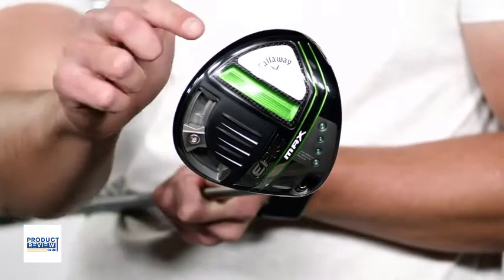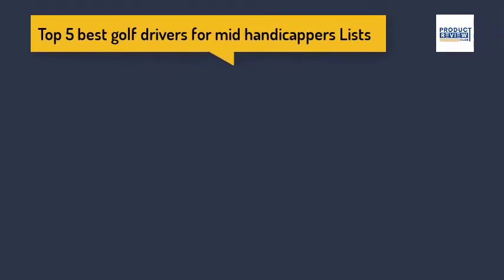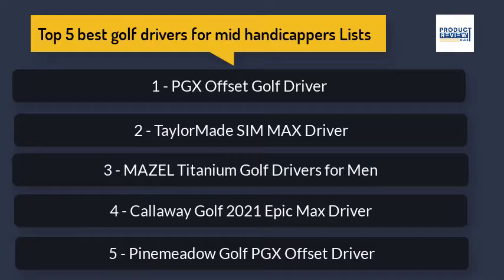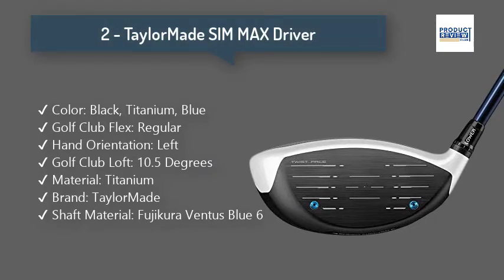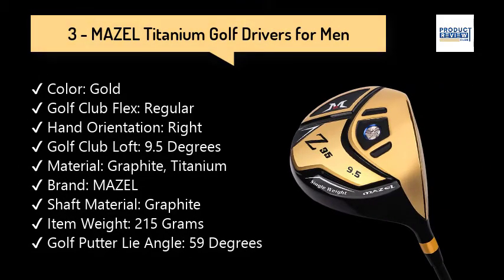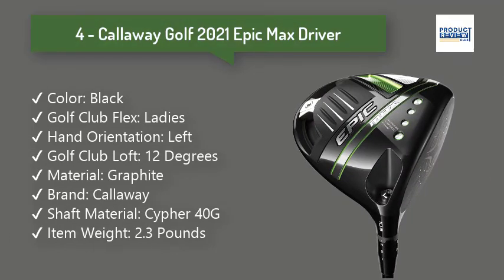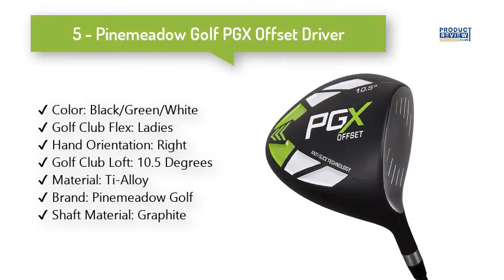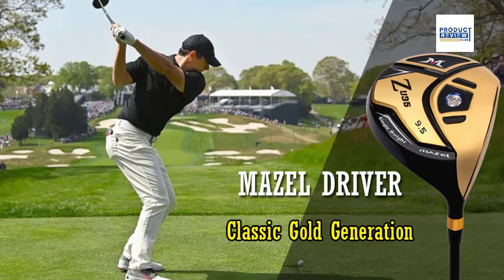Top 5 best golf drivers for mid handicappers - Golf drivers Review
Amazon Product Links:

1 - PGX Offset Golf Driver

2 - TaylorMade SIM MAX Driver

3 - MAZEL Titanium Golf Drivers for Men

4 - Callaway Golf 2021 Epic Max Driver

5 - Pinemeadow Golf PGX Offset Driver

✔ Revolutionary New Shape with Aerodynamic Asymmetric Sole and Inertia Generator: Designed to provide faster clubhead speed for more ball speed and distance while the rear weight creates higher MOI for improved forgiveness.

✔ Speed injected technology for intelligently optimized C. O. R. where golfers typically hit it: Improves ball speed across the face by calibrating each head to the threshold of the legal speed limit. best golf drivers for mid handicappers.

best golf drivers for mid handicappers
golf drivers for mid handicappers
best driver for mid handicapper
best driver for average golfer
best drivers for average golfers
best intermediate golf driver
best driver for intermediate golfer
driver in golf
best driver golf
Top 5 best golf drivers
best drivers for beginners
best driver for beginners
taylormade new driver
best golf drivers 2022
driver golf club
driver golf clubs
drivers for golf
driving clubs golf